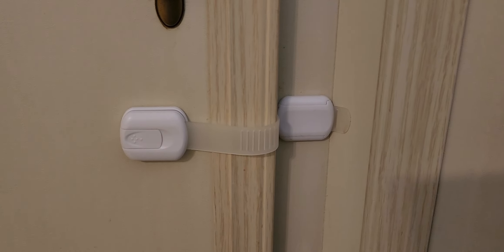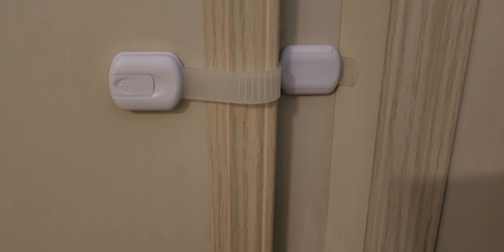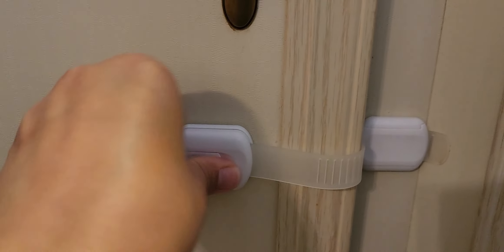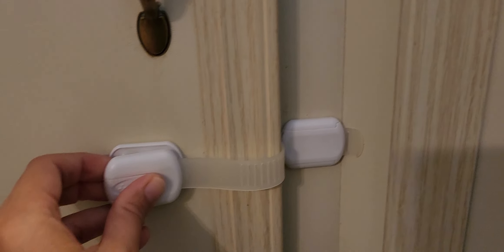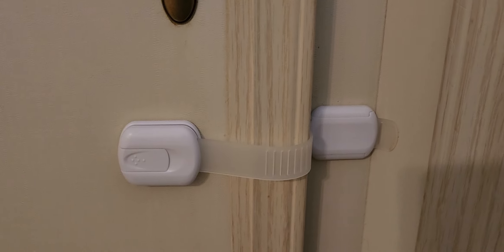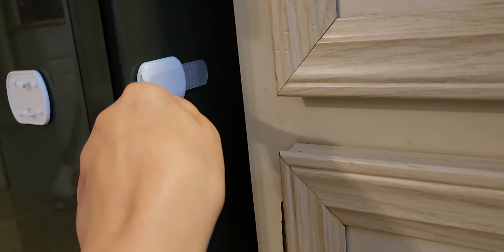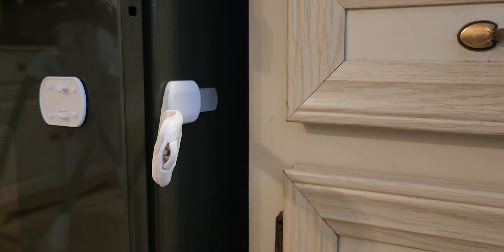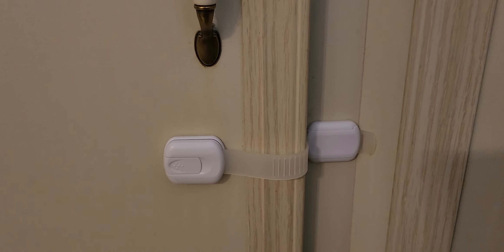Honest Review for Safety locks for your cabinets!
This is an honest review of the safety locks you put on your cabinets. You can find it at a great price
here: